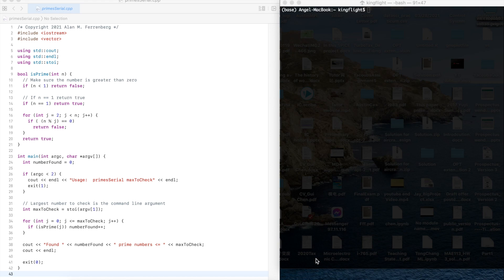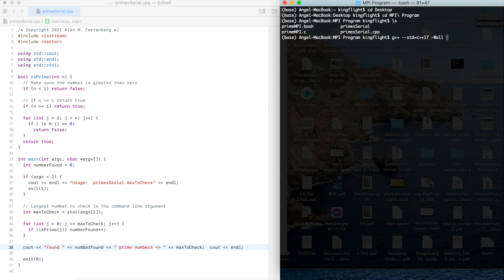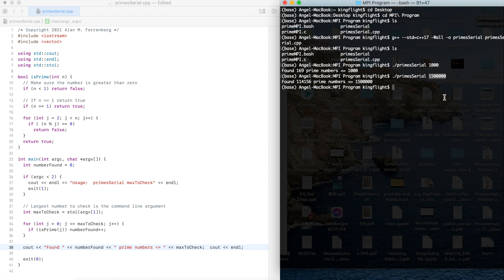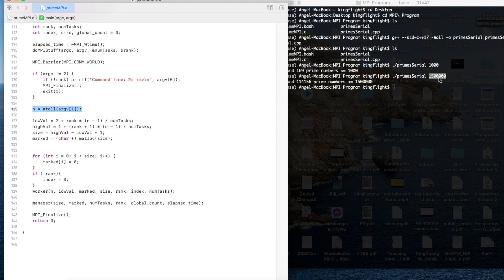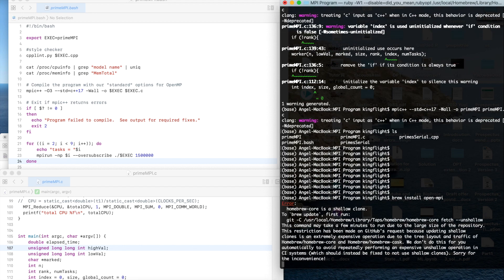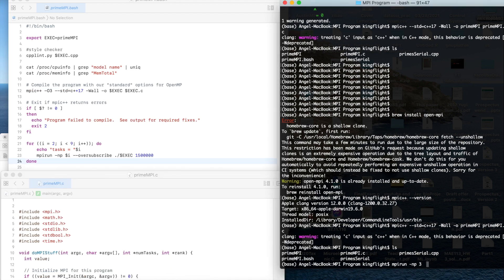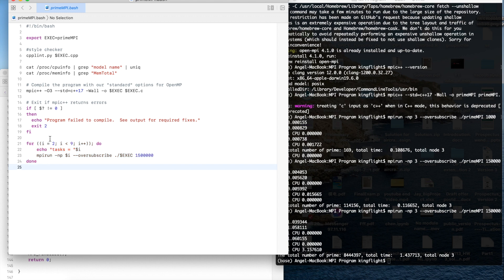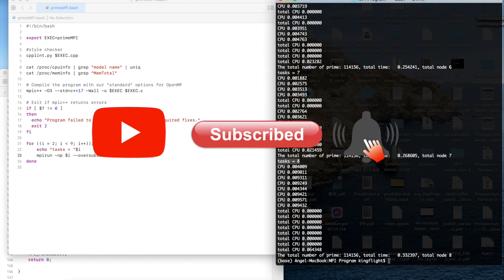How to use MPI on Mac (Parallel Program by C++)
Message Passing Interface (MPI) is a standardized and portable message-passing standard designed to function on parallel computing architectures. The MPI standard defines the syntax and semantics of library routines that are useful to a wide range of users writing portable message-passing programs in C, C++, and Fortran. There are several open-source MPI implementations, which fostered the development of a parallel software industry, and encouraged development of portable and scalable large-scale parallel applications.

Using MPI, we could change the serial implementation program into the parallelizing program.  Here, I will introduce you to the serial implementation of a program that counts how many prime numbers are less than or equal to a given input.  Then I will parallelize this program using MPI.